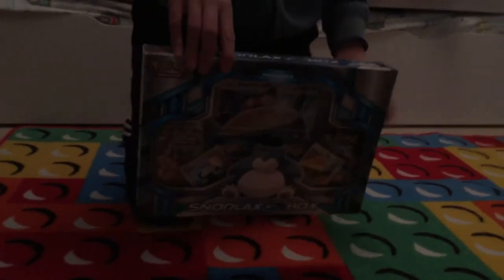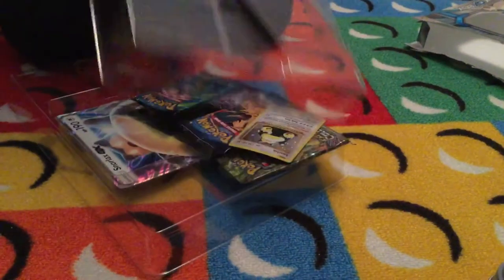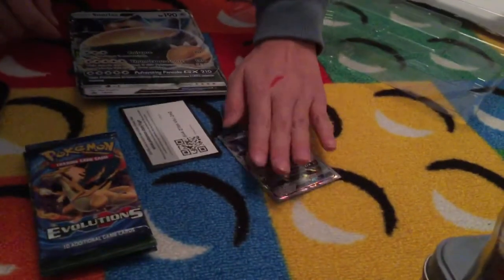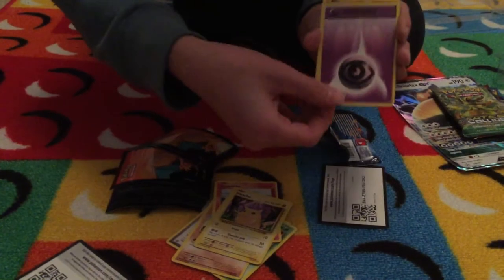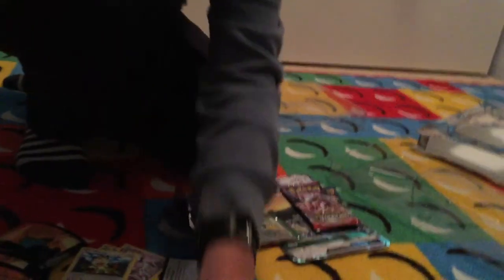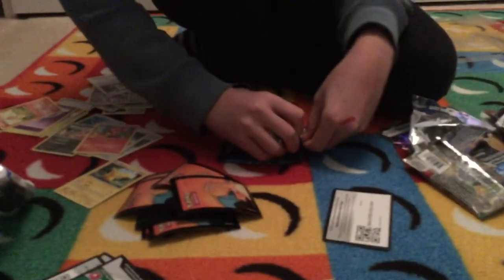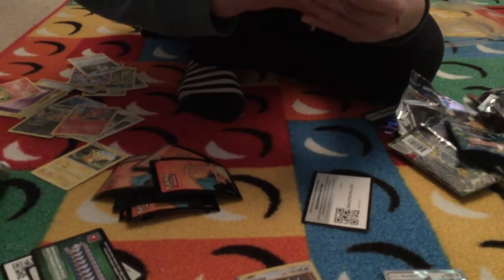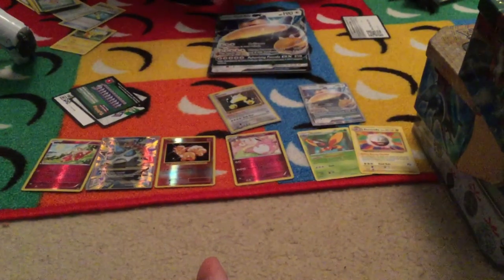Unboxing the new Snorlax GX box!